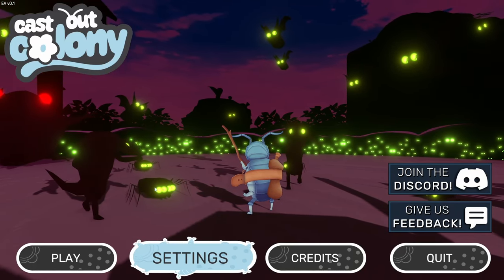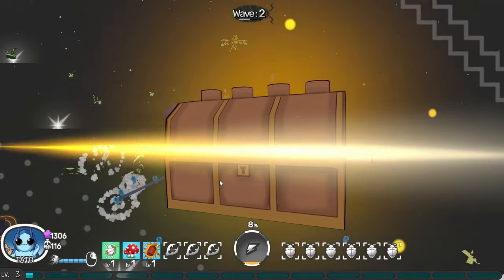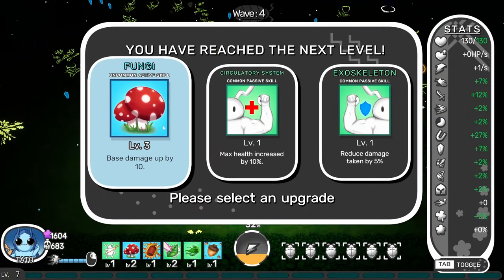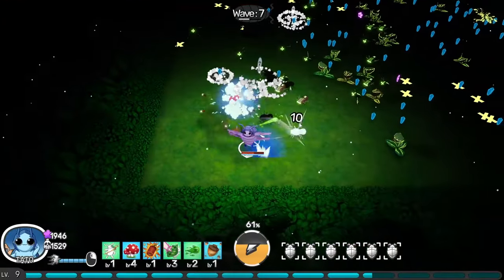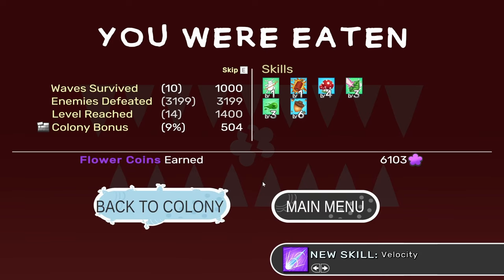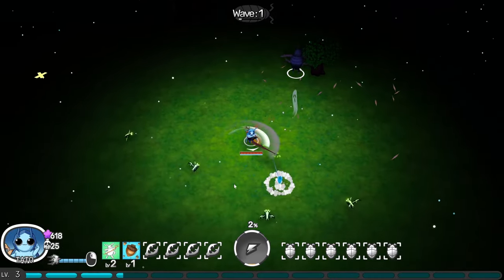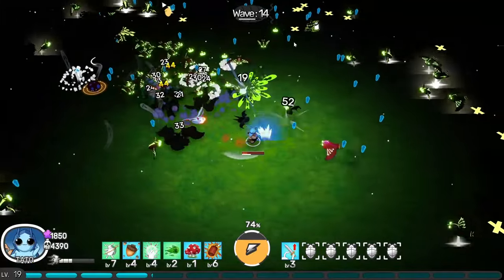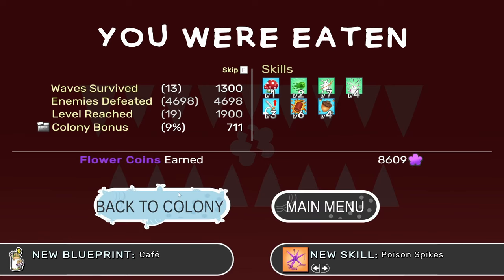This Bullet Heaven With Town Building Is Fun! | Cast Out Colony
Cast Out Colony combines roguelite and bullet-heaven action with robust town-building elements. Choose from various characters, fight hordes of foes, and grow your colony, which in return grows your stats, offering a unique twist on the survival genre.